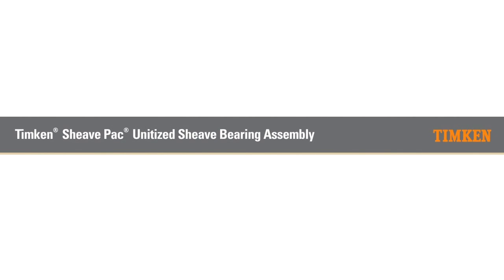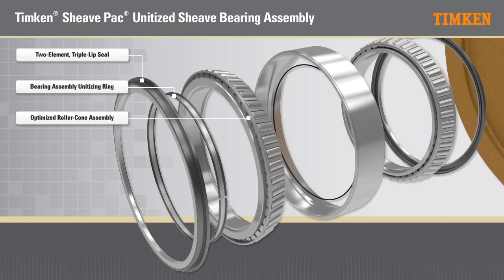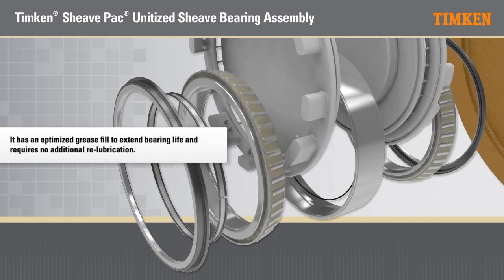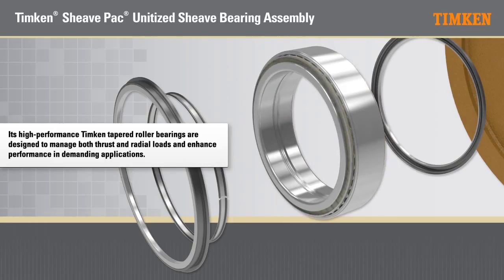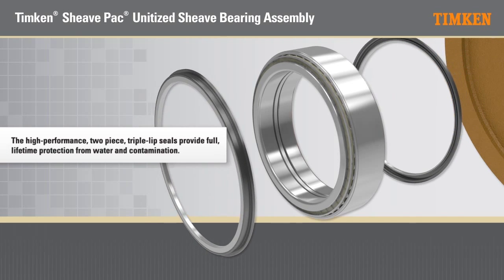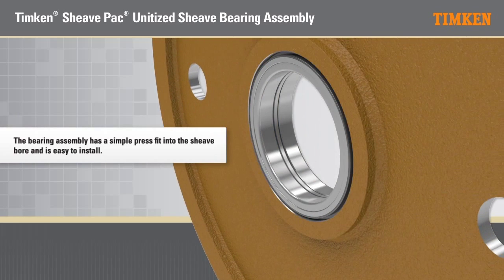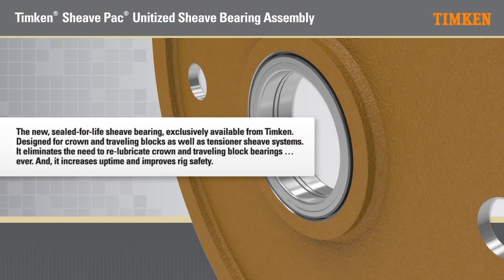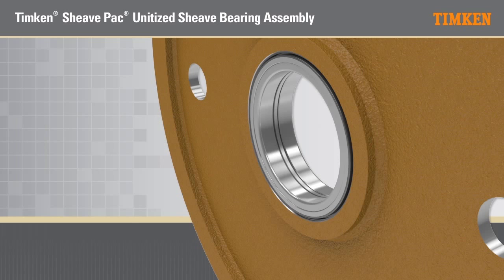Timken Sheave Pac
Imagine eliminating the need to re-grease the traveling block or crown block on your rig. What would your crew be able to accomplish with this increased uptime? In the past, maintenance personnel performed the challenging task of re-lubricating the crown and traveling blocks situated hundreds of feet above the rig platform. Timken Sheave Pac alleviates that job through our sealed-for-life sheave bearing assembly. Choose Timken Sheave Pac bearing assemblies to help increase safety for rig workers and improve rig profitability with less downtime.